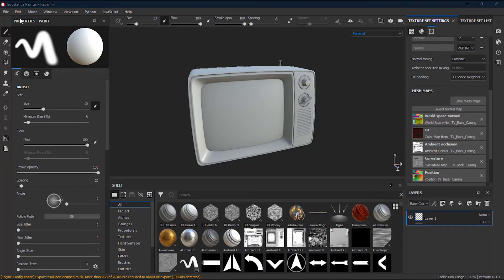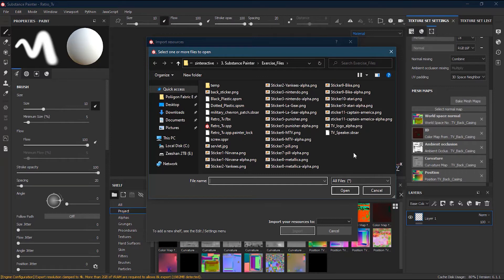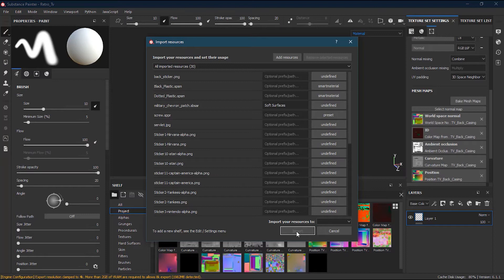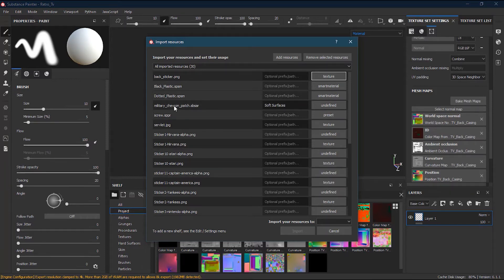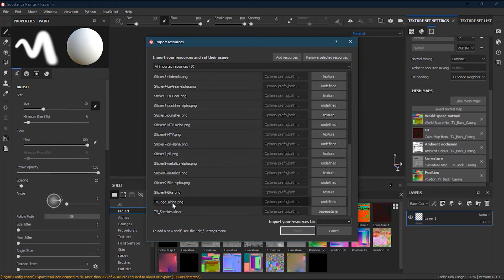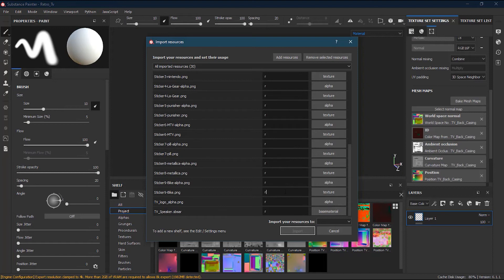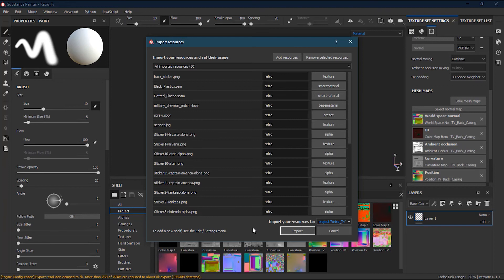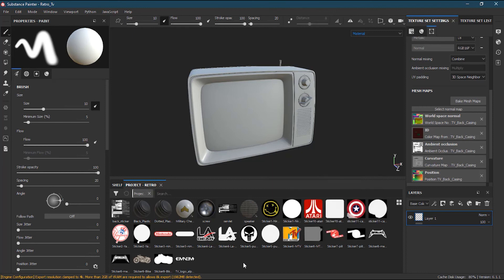How to Import Resources and Create Custom Shelves? | Lesson 5 of 25 | Substance Painter Full Course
Substance Painter is owned by Adobe, therefore, there is a great combination of photoshop and substance painter, most of the texturing artist create artwork in photoshop and bring them into substance painter. In lesson 5 we will learn how to import resources and we will also exploreHow to Import Resources and Create Custom Shelves.

CHAPTERS:
00:00 Introduction
00:53 How to Save Files
01:47 How to Import Resources
08:19 How to Create Custom Shelf